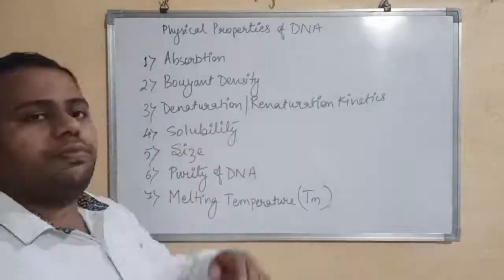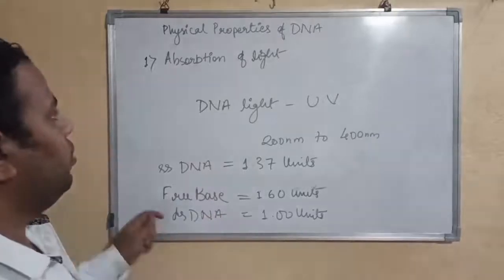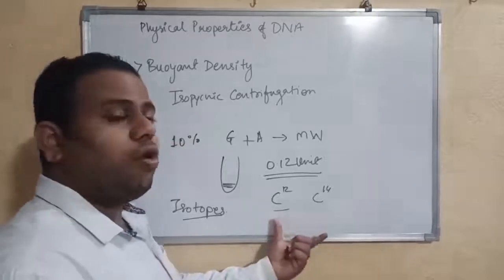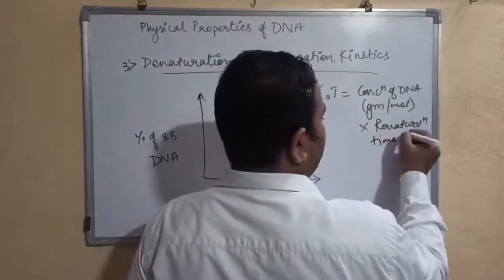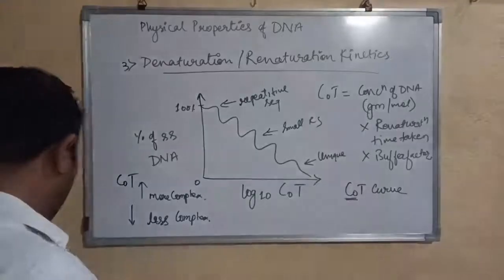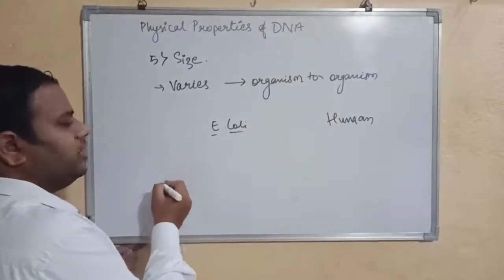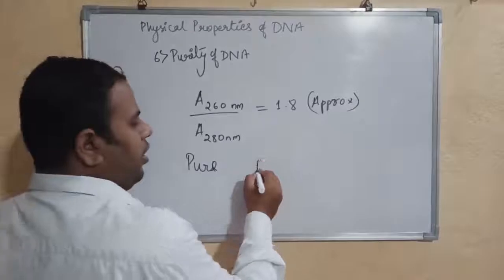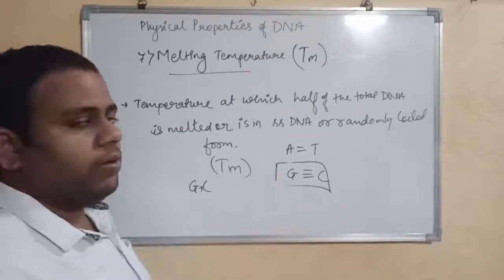Properties of DNA (Physical Properties)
In this video I have discussed physical properties of DNA as written below:-
1. Absorption of light by DNA
2. Buoyant density of DNA
3. Denaturation and renaturation Kinetics (CoT curve analysis)
4. Solubility of DNA
5. Size of DNA
6. Purity of DNA
7. Melting temperature of DNA (Tm).